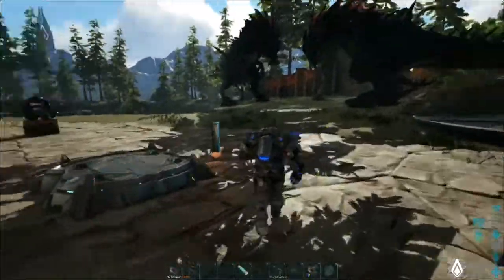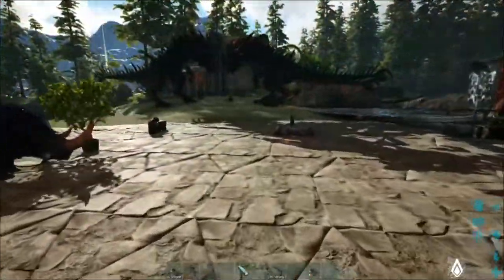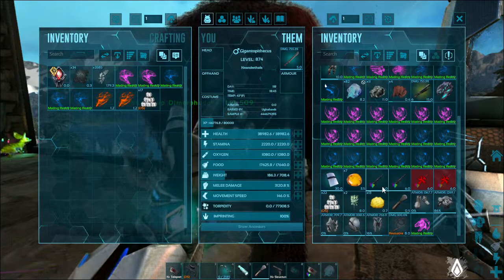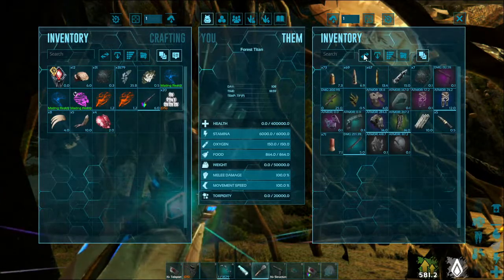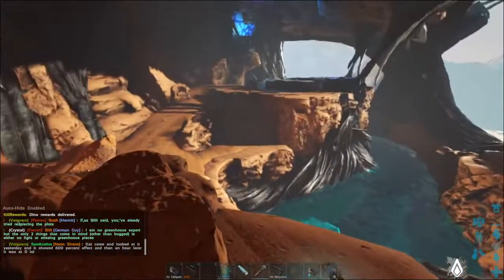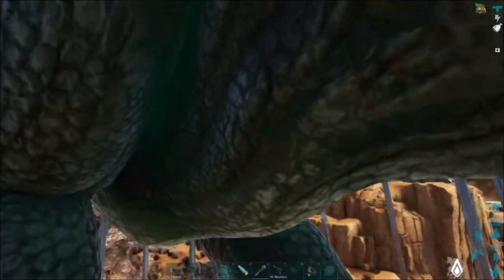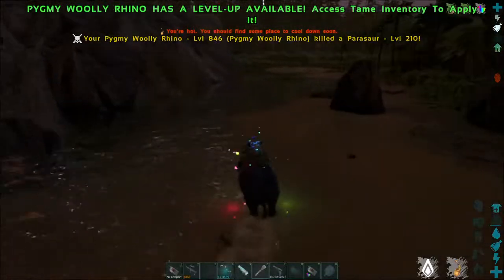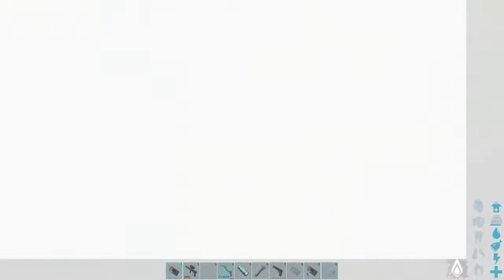Tek Neanderthal Life | Ark Survival Evolved | Part 1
Today we are showcasing Ughahawk the Neanderthal in the world of Ark Survival Evolved. Lets join Ughahawk as we take on OSDs, Bosses, and casual play. If you would like to join we  are apart of the community of the Fire Fly PVE server cluster. Join me in the awesome journey to help us to build a thriving community.